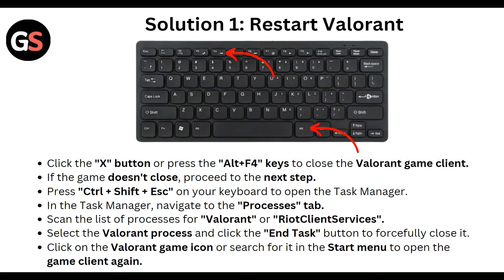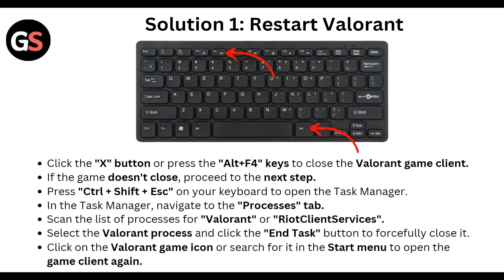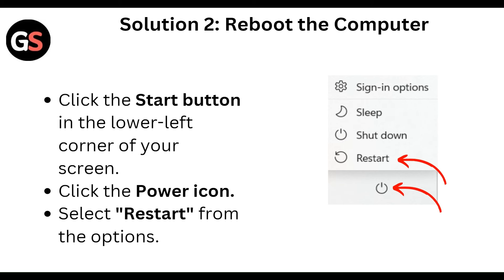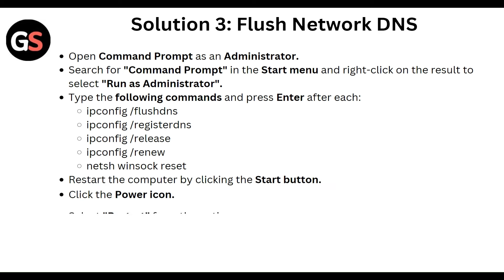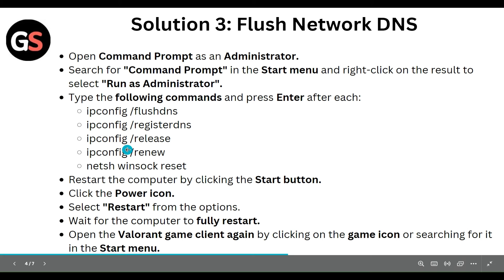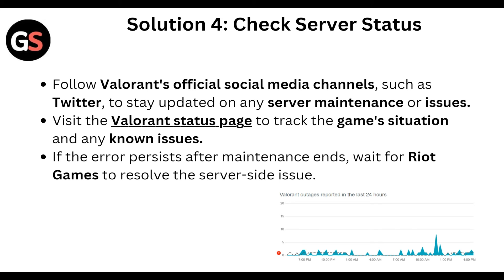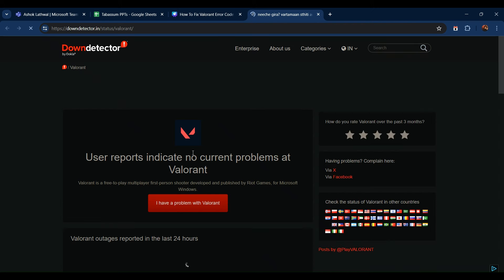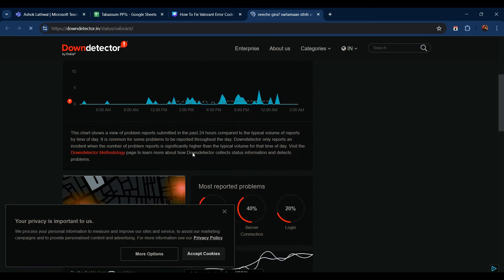How To Fix Valorant Error Code 62 (Login Attempts To Fail & Error Connecting To Platform)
Hello everyone welcome to our channel  In this tutorial video, you will learn how to resolve Valorant error code 62, which is commonly associated with login attempts failing and errors connecting to the platform. Follow the step-by-step instructions provided to troubleshoot and fix this issue efficiently.

00:12 Solution 1: Restart Valorant
00:50 Solution 2: Reboot The Computer
01:01 Solution 3: Flush Network DNS
01:37 Solution 4: Check Server Status